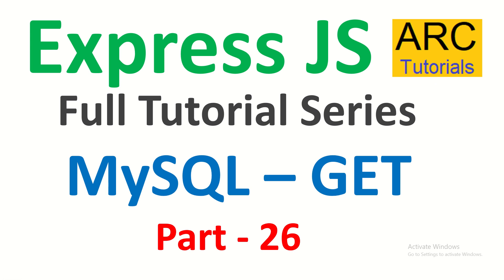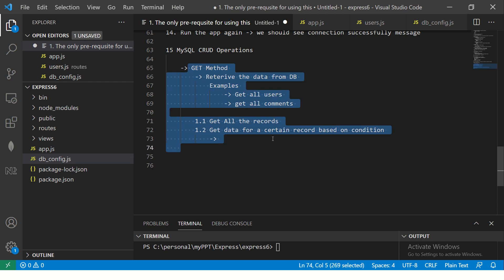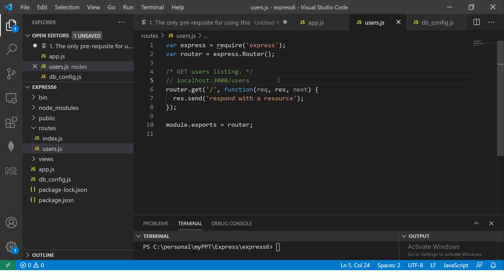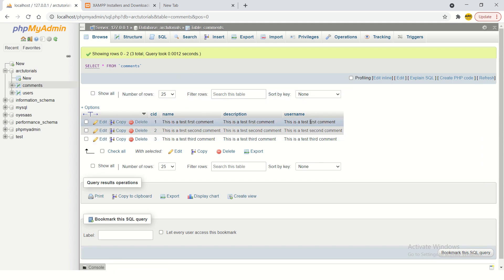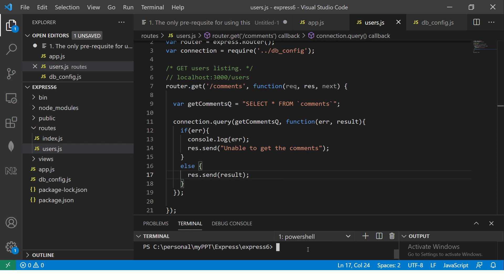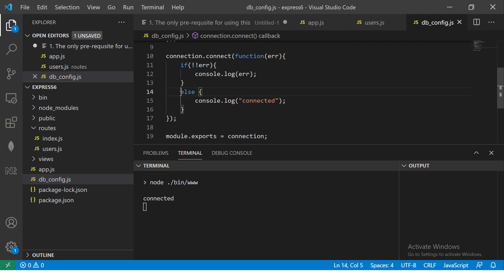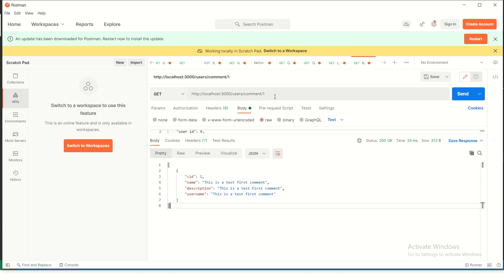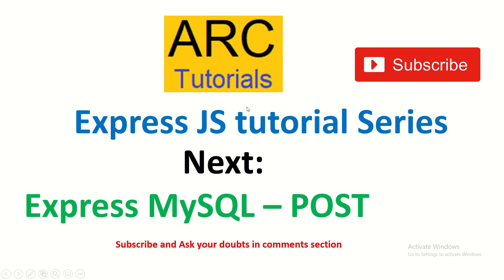Express JS Tutorial #26 MySQL GET Tutorial | ExpressJS MySQL CRUD | Expressjs Tutorial For Beginners